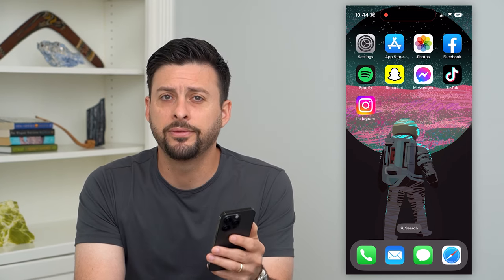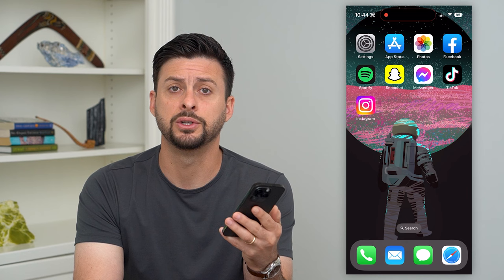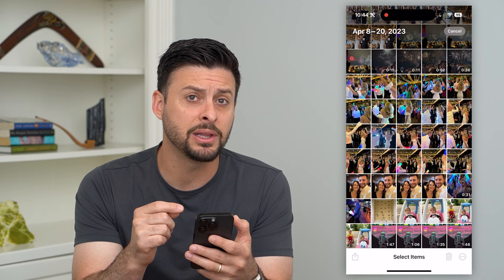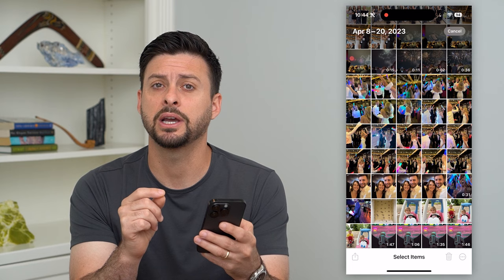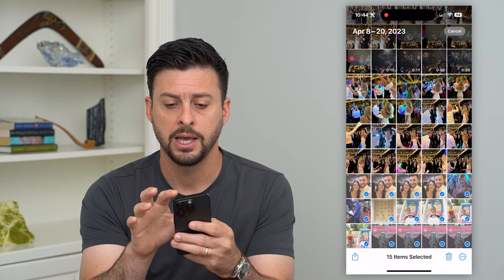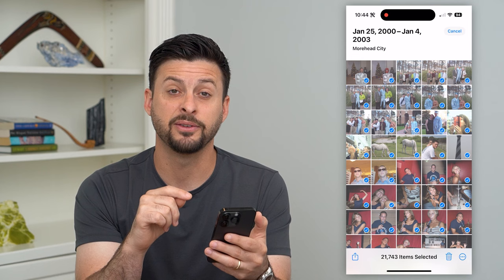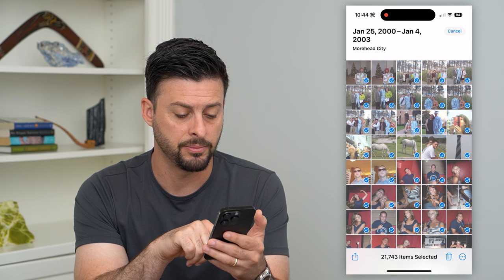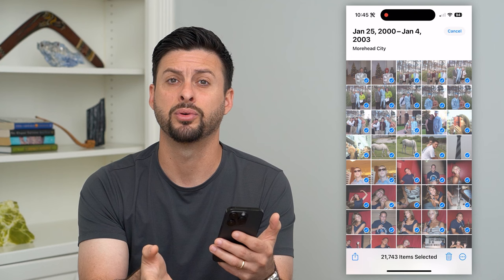How To Select All Photos On iPhone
Let's select every phone on your iPhone if you want to delete them, send them, move them, etc.